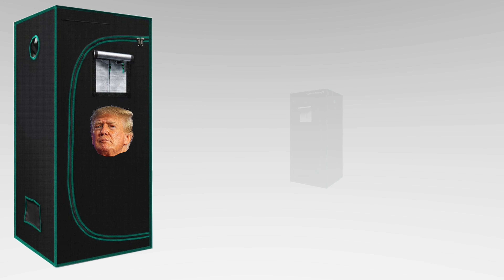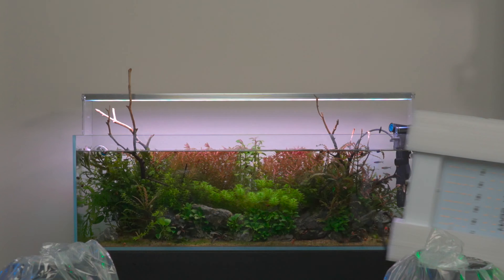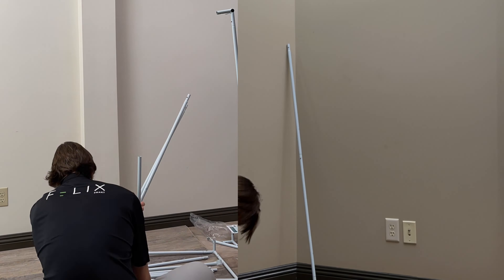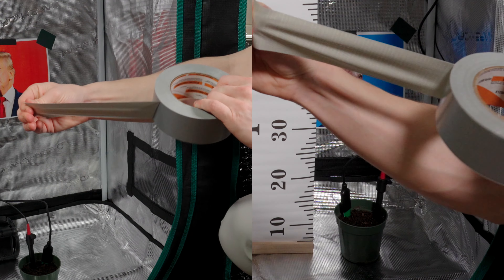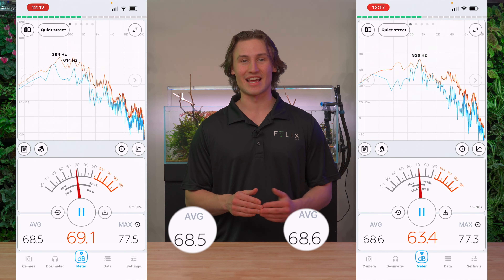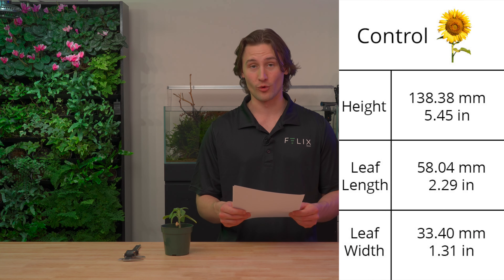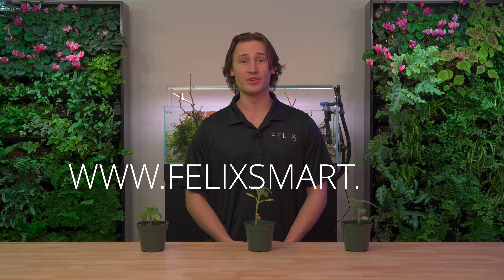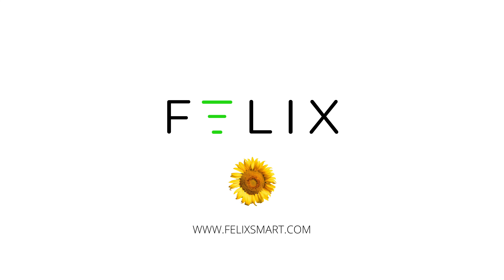Trump vs. Biden | Which Voice Makes Plants Grow Taller?🌱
Join us in this unique 30-day experiment as we put the voices of former President Donald Trump and current President Joe Biden to the ultimate test: Can their voices impact sunflower growth? 🌻

We set up three identical grow tents, each containing a sunflower seed planted in the same soil and maintained under the same conditions. Felix Smart's state-of-the-art KAI smart controller monitored and recorded essential parameters like pH, soil moisture, soil EC, temperature, light PAR, and humidity.

In two of the grow tents, speakers played the most recent State of the Union addresses by Trump and Biden, while the third tent served as a control group with no auditory stimulation. A time-lapse camera captured the plants' growth throughout the experiment.

Prepare to be amazed as we reveal the astonishing results of this study. Both presidential voices had a noticeable impact on the sunflower plants' growth, but in different ways! Discover which president's voice made the sunflower grow taller and which one contributed to larger leaves. 🔊🌻